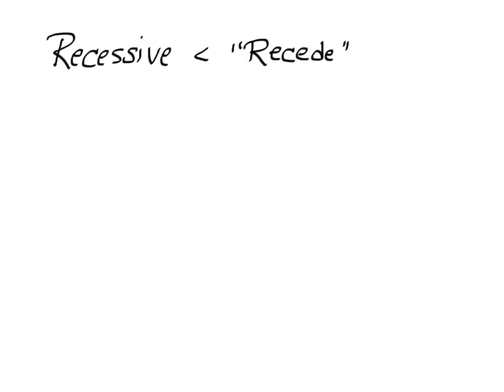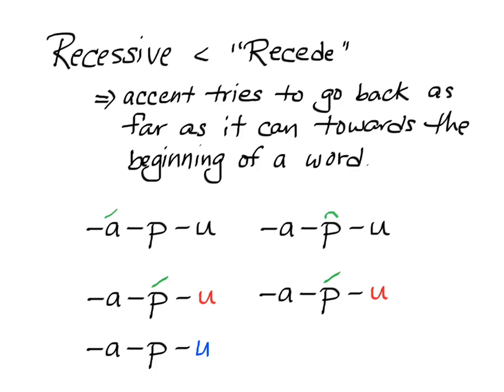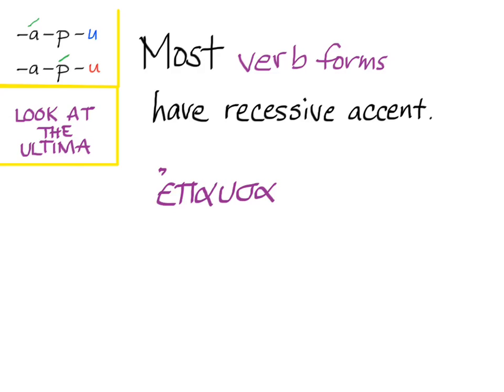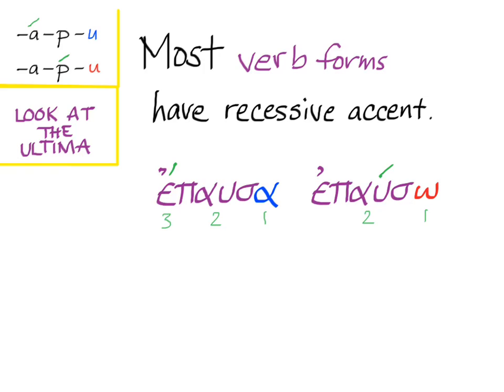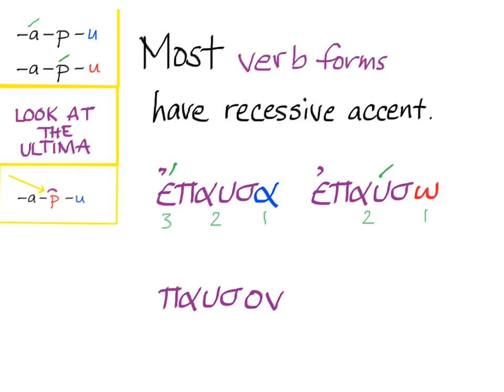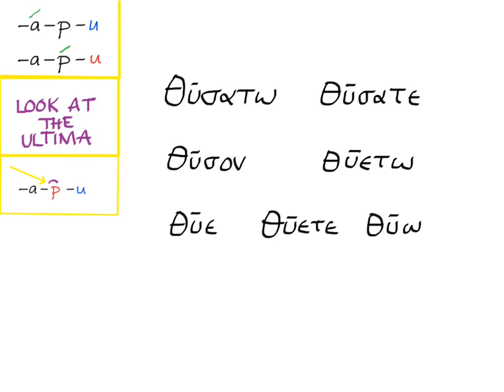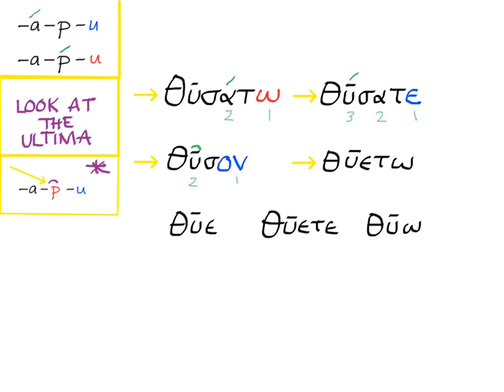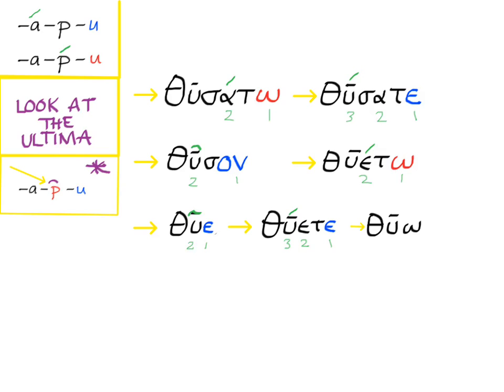Video §11 Recessive Accent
Amy R. Cohen on Recessive Accent to go with Hansen & Quinn's GREEK: AN INTENSIVE COURSE